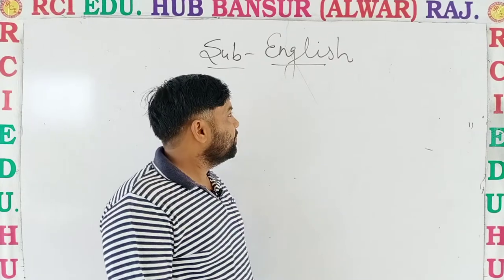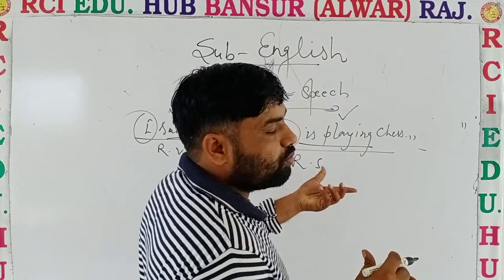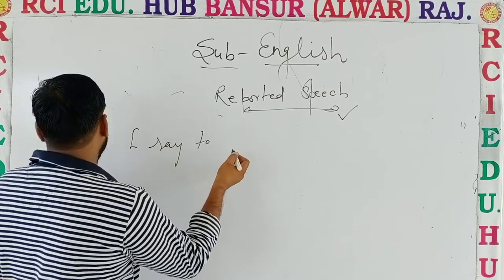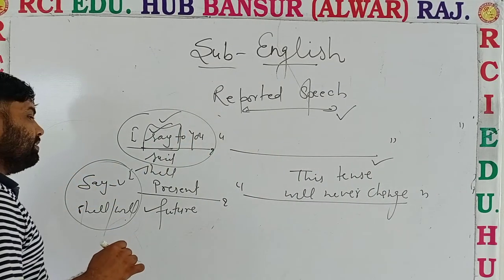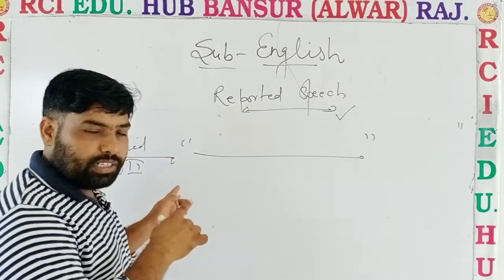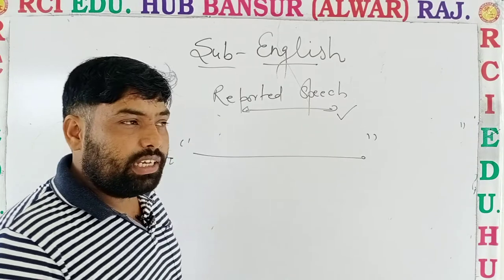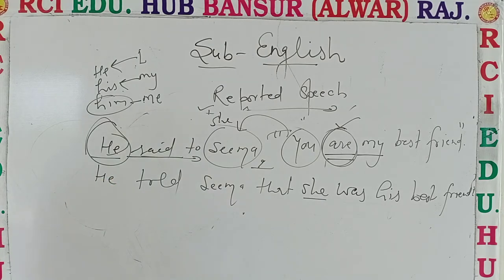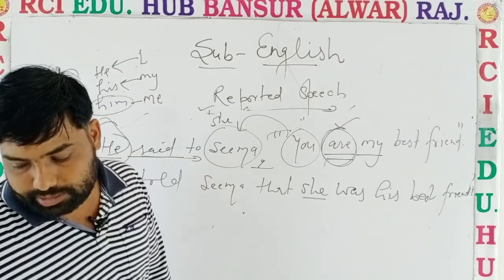RCI EDU HUB Narration class 10 part 2 ll Rci Edu. Hub Bansur Alwar Raj. ll BY SUKHVEER SIR